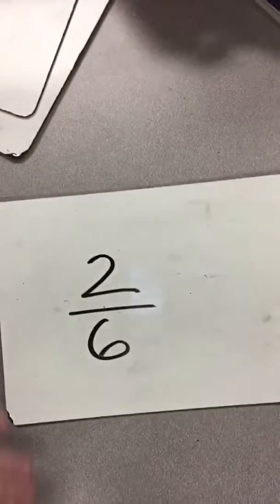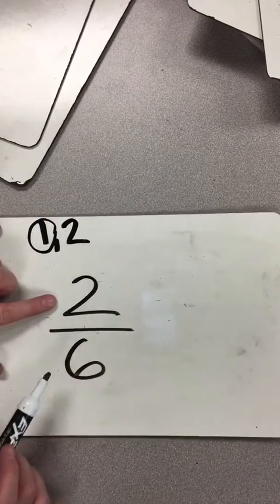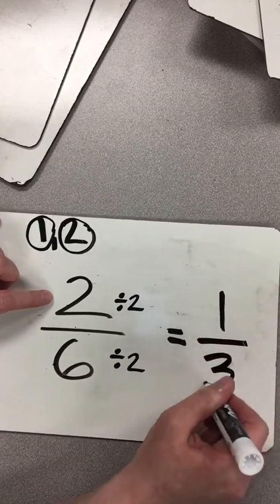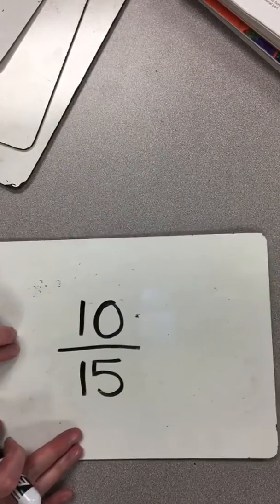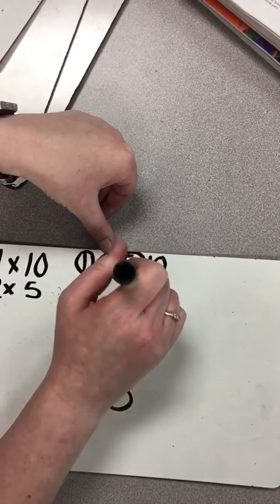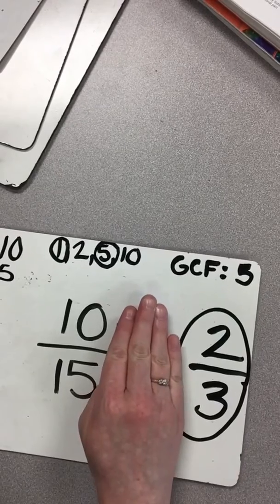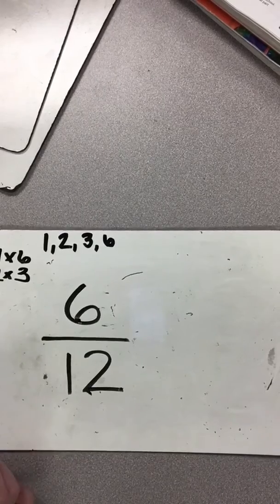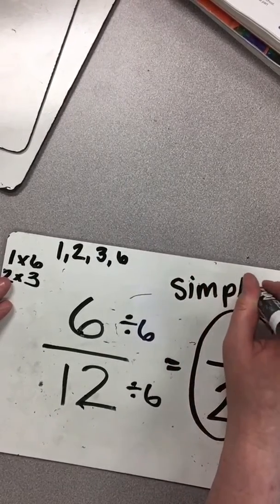Page 279 Lowest Terms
You will divide with the GCF of fractions to find lowest terms